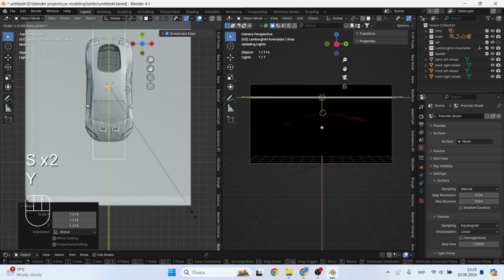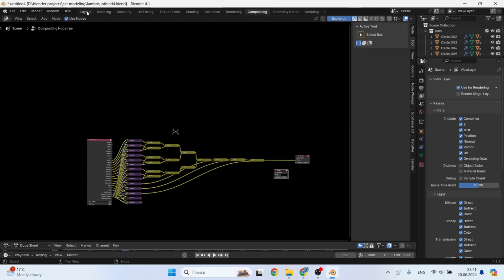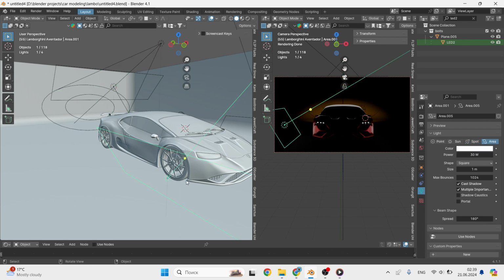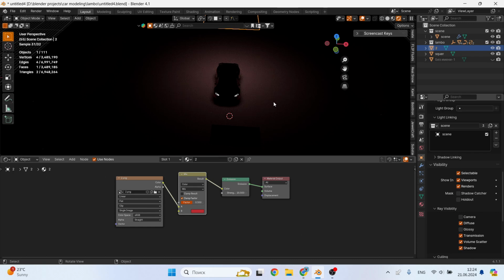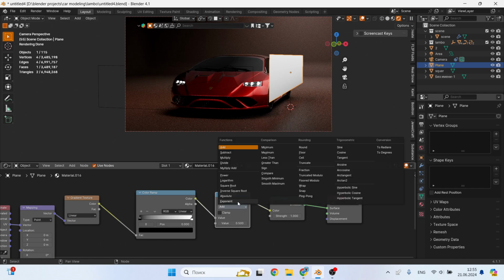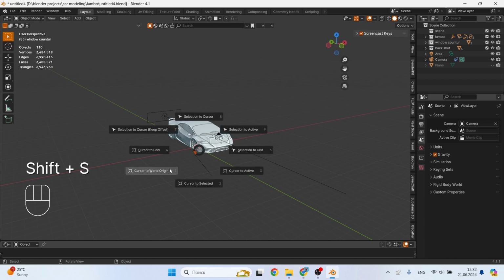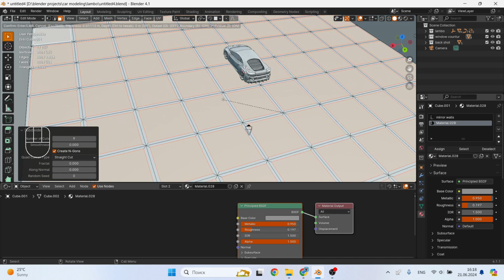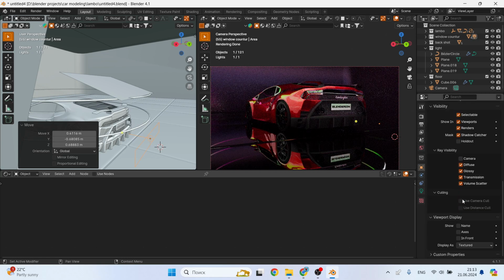How to set up professional studio Gradient light planes Blenderizm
Welcome to Blenderizm!!!
In this video i made for you ,my best followers in the univers, detailed tutorial how to set up sudio light in Blender. Learn how to master studio lighting in Blender with easy-to-follow tutorials. From beginner to pro, we'll guide you through every step to create stunning, professional-quality renders. I showed you 3 different ways (from simple to harder ) that you can use in your projects.You will be able to make soft gradients on your models. I hope they will be usefull to you.
How to set up profesional studio light Lamborghini Huracan Blenderizm